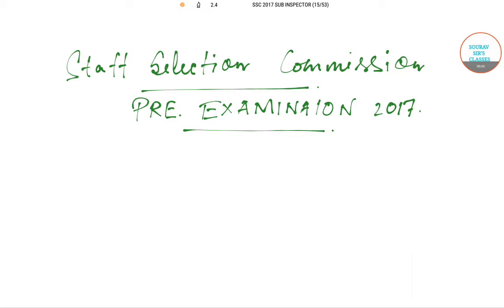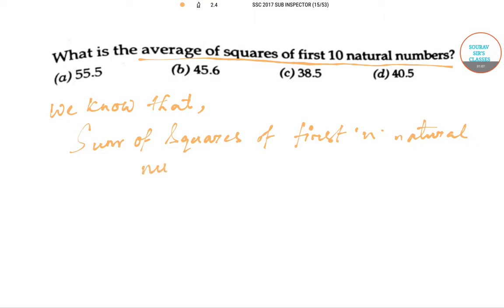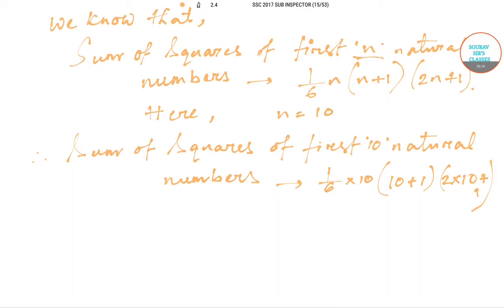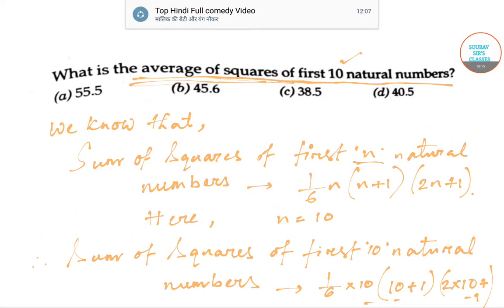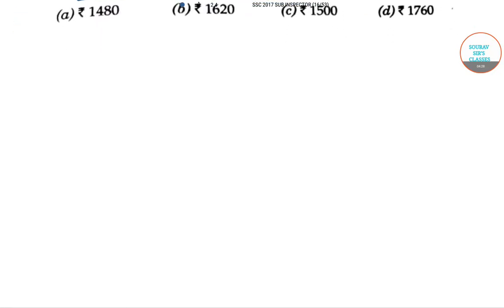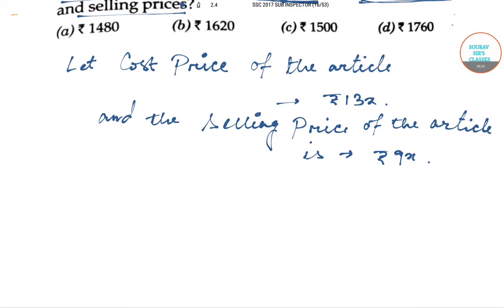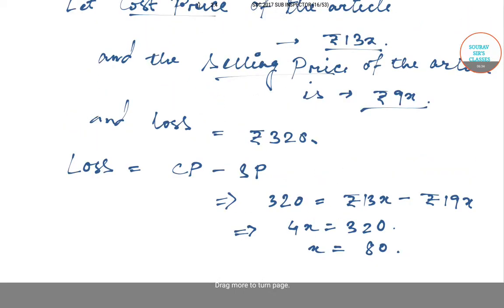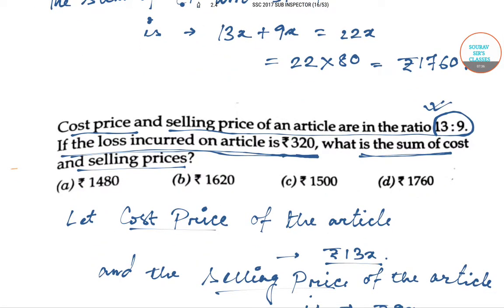SSC CPO MATHEMATICS 2017 PART 6 COMPLETE SOLUTION,PAST YEAR SOLVE,ONLINE CLASSES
SSC CPO MATHEMATICS 2017 PART 6 COMPLETE SOLUTION,PAST YEAR SOLVE,ONLINE CLASSES ,STUDY MATERIALS,DOUBT CLEARING CLASSES

SSC CPO SI 2018 Recruitment, 1223 Tentative Posts, Check CPO SI 2018 Exam Dates
SSC CPO 2018 Recruitment
SSC CPO Recruitment 2018 Notification is released for 1223 tentative Vacancies to recruit eligible candidates for CAPFs, ASI, and SI in Delhi Police. SSC CPO 2018 Application Form submission started from 3rd March and it will be closed on 13th April. SSC CPO SI 2018 Paper-I exam was earlier set to be held from 4th to 10th June 2018, but exam date postponed now and new exam date will be released soon. The Staff Selection Commission conducts SSC CPO SI exam yearly to recruit candidates for Sub-Inspector in Delhi Police & Central Armed Police Forces (CAPFs), Assistant Sub Inspector in CISF, Inspector posts and Assistant Sub Inspector post. SSC CPO SI 2018 Recruitment has been released for the candidates who are waiting to get a job in SSC CPO department. Candidates are advised to check below mentioned details to get exact details.

CPO SI 2018 Exam Details
Examination Name

SSC CPO 2018

Organized by

Exam Mode

Online

Name of Posts

CPO CAPFs, ASI, and SI in Delhi Police

Total Number of Vacancies

1223

Apply Mode

Online

ssc.nic.in

Vacancy Details

Sub-Inspector (GD) in CAPFs

1073

Sub Inspector (Executive) - (Male) in Delhi Police

97

Sub Inspector (Executive) - (Female) in Delhi Police

53

Assistant Sub-Inspector (Executive) in CISF

Vacancies will be intimated later

Important Dates:

SSC CPO 2018 Notification Release Date

3rd March 2018

SSC CPO 2018 Application Form Starting Date

3rd March 2018

SSC CPO Application Form 2018 Last Date to Apply

13th April 2018

SSC CPO 2018 Tier-I Exam Date

Update Soon

PET/ PST & Medical Exam

 September / October 2018

SSC CPO 2018 Tier-II Exam Date

1st December 2018

Eligibility Criteria

Educational Qualification

Bachelor's Degree or equivalent from Recognized Board of Education.

Age Limit

Minimum: 20 Years
Maximum: 25 Years
Age relaxation will be applicable for the reserved category candidates as per the Government Rules.

Application Fee

General / OBC

Rs. 100/-

Female/SC/ST/Ex-Servicemen

No Fee

Selection Process

Phase-I

Tier-I Written Exam

Phase-II

Phase-III

Tier-II Written Exam

Phase-IV

Final Result (Tier-I & Tier-II)